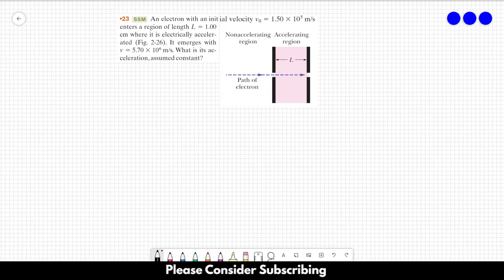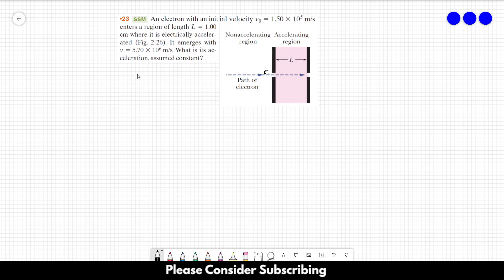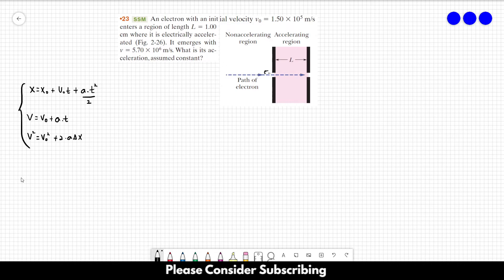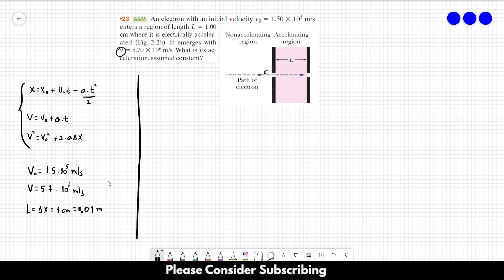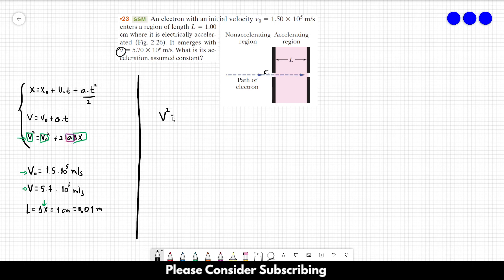HALLIDAY SOLUTIONS - CHAPTER 2 PROBLEM 23 - Fundamentals of Physics 10th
An electron with an initial velocity v0 = 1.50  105 m/s enters a region of length L 1.00 cm where it is electrically accelerated (Fig. 2-26). It emerges with v = 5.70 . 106 m/s.What is its acceleration, assumed constant?